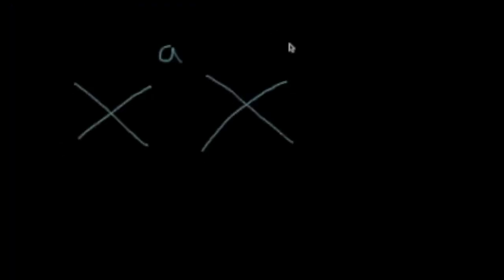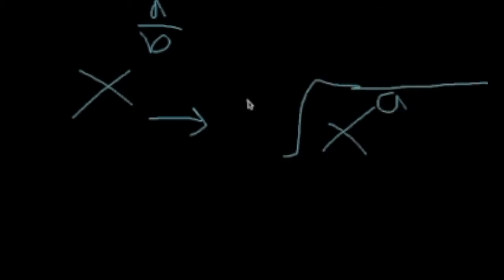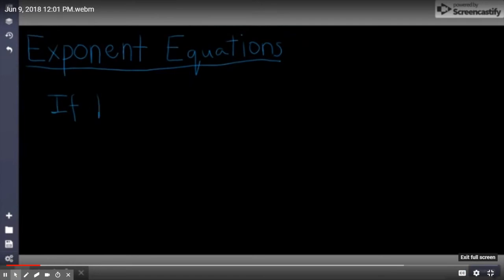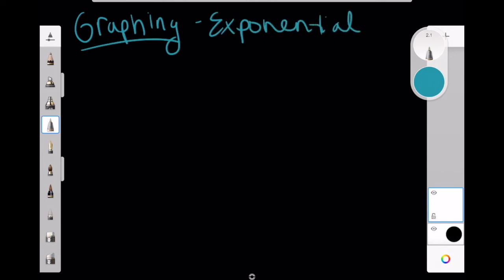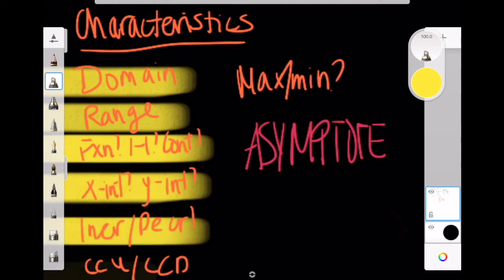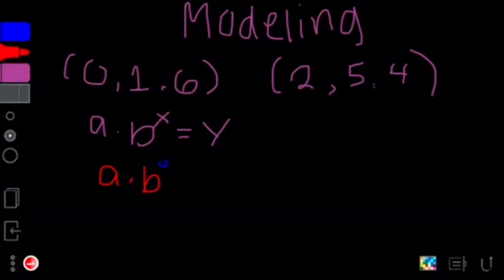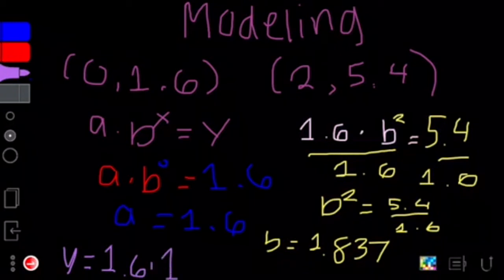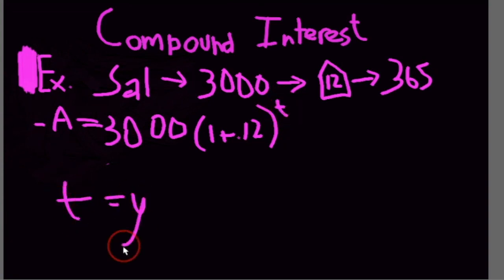khan academy may be over but...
Sal Khan may be moving on, but lucky for you, Khan Academy 2.0 is here!!